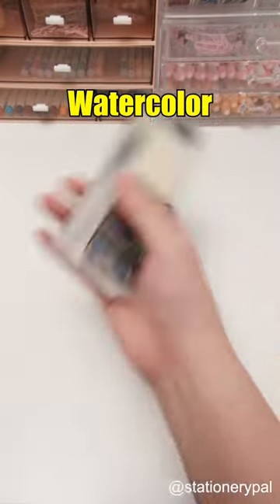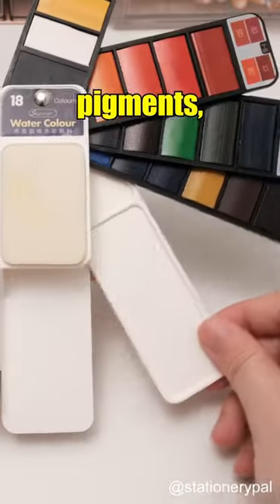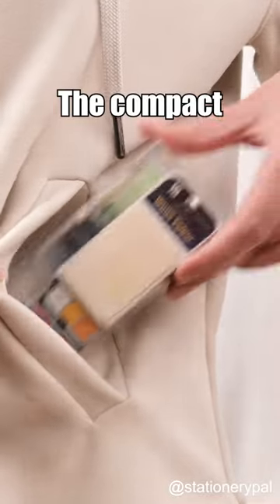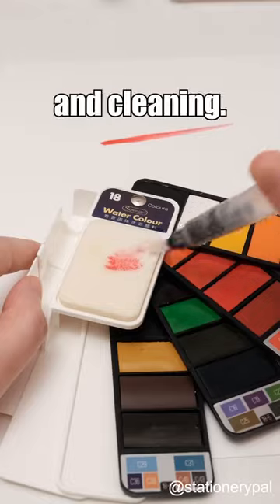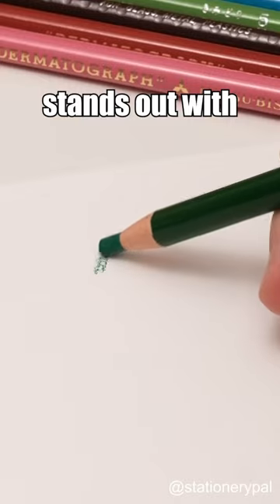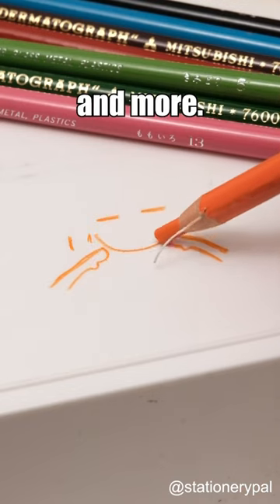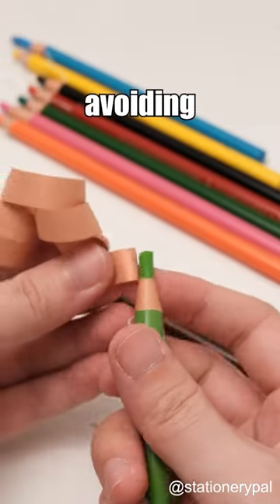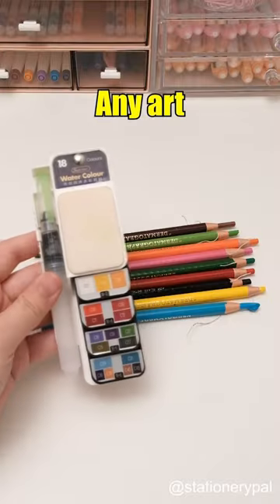Perfect stationery for artists!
Uni-ball Dermatograph 7600 Colored Pencil